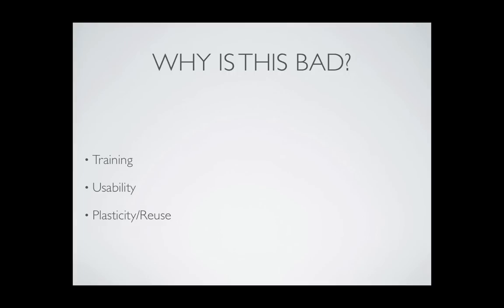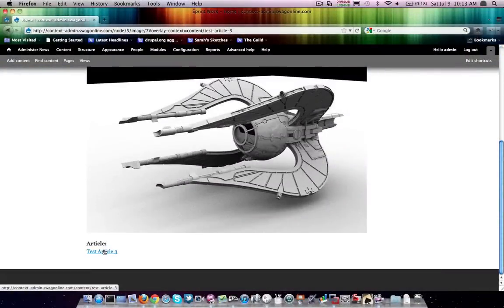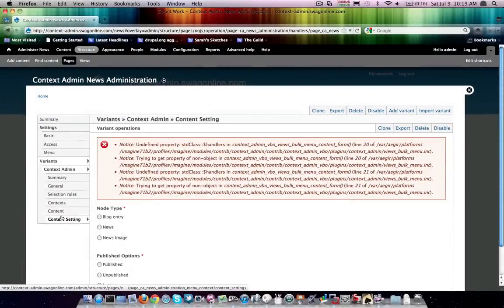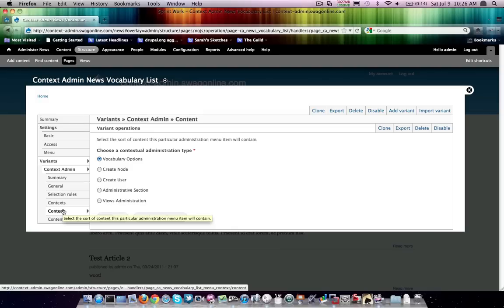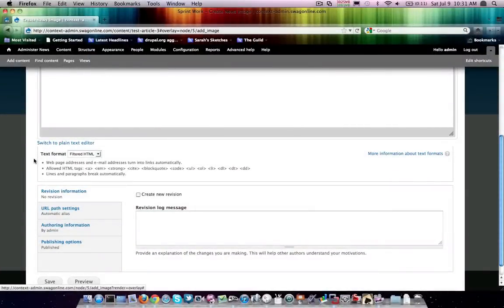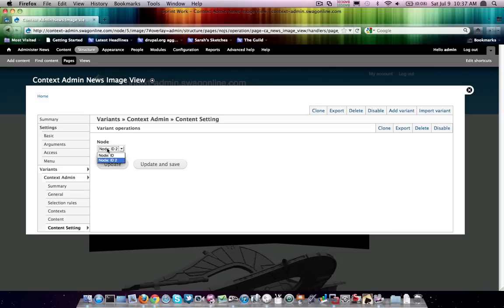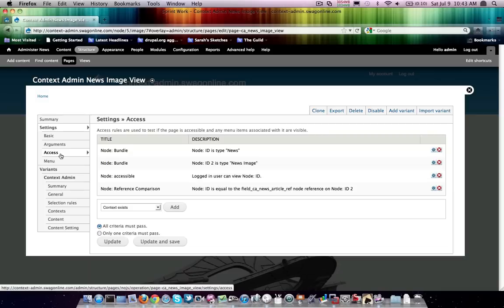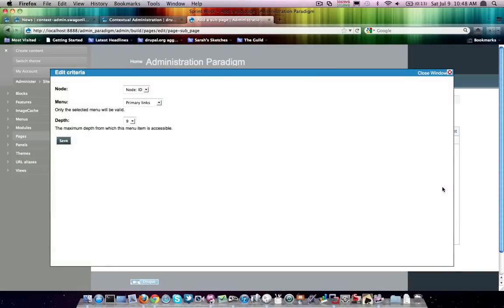Creating a New Administration Paradigm: DrupalCamp Dallas 2011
Creating a new administration paradigm with context_admin module for drupal session from DrupalCamp Dallas 2011.